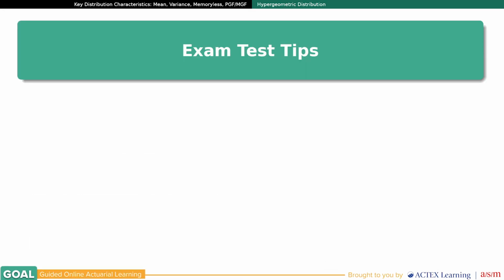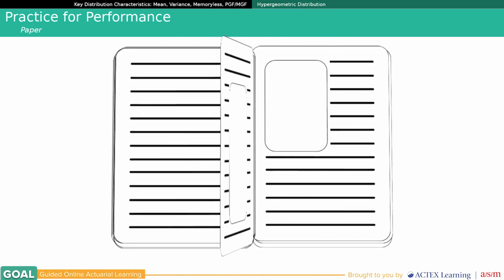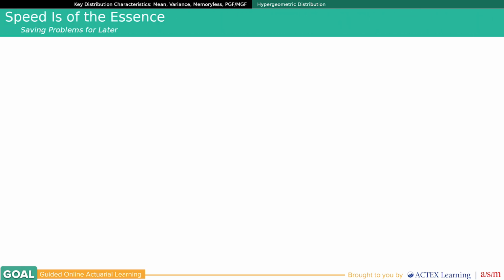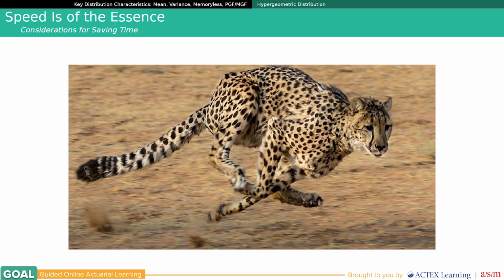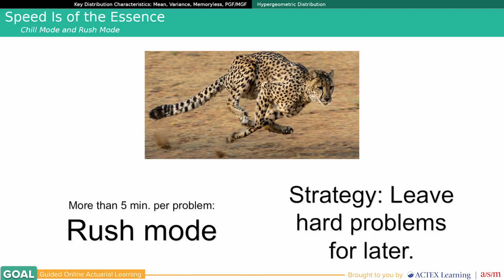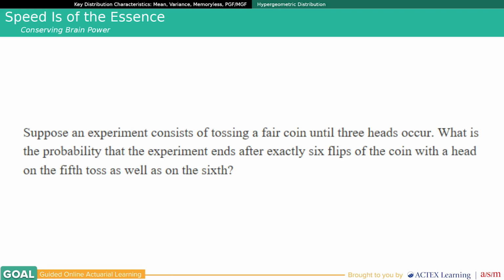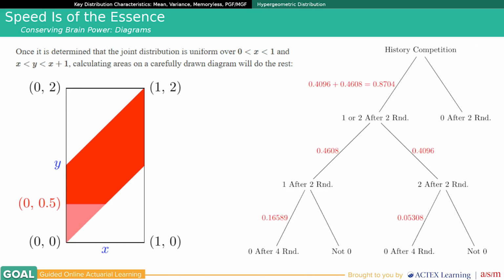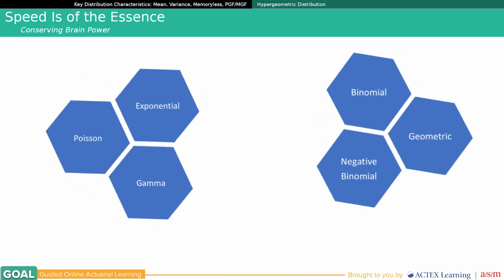How to Pass Exam P | Actuarial Test Tips & Strategies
Are you preparing for Exam P, the first step in your actuarial journey? In this video, we share top strategies, study techniques, and test-day tips to help you pass with confidence. Whether you're just starting out or need a boost in your prep, these actionable insights will guide you through the process.

Topics Covered:

- What to expect on Exam P

- Key formulas and concepts to master

- Study materials & resources

- Time management on exam day

- Tips from students who passed

This exam prep video is perfect for actuarial science students and anyone aiming to become a credentialed actuary.